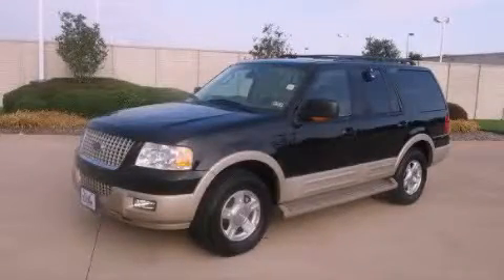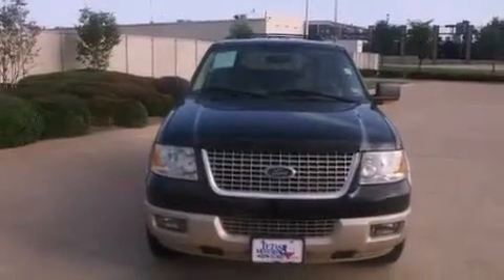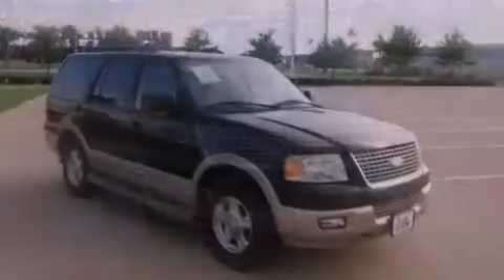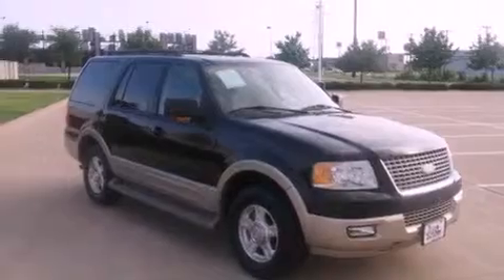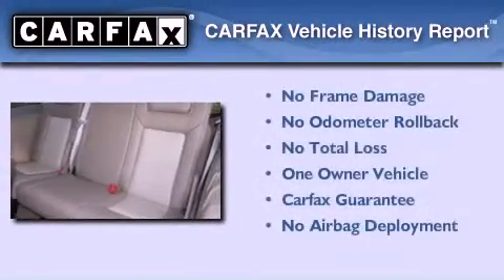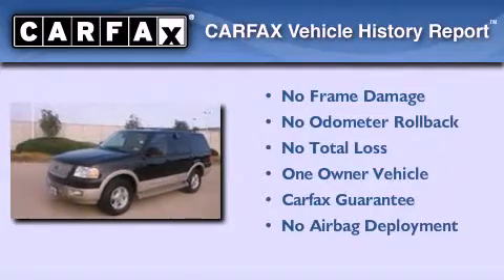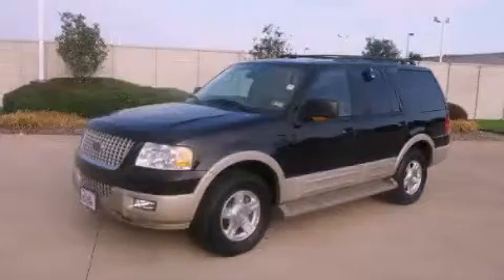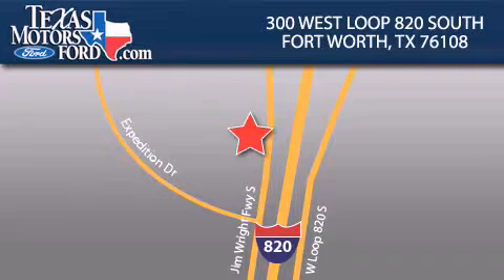2006 Ford Expedition Weatherford TX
Year : 2006
 Make : Ford
 Model : Expedition
 Engine : Gas V8 5.4L/330
 Trans . : Automatic
 Exterior : Black Clearcoat
 Miles : 76,017
 Interior : Medium Parchment

 300 West Loop 820 South

 Preowned 2006 Ford Expedition Fort Worth TX